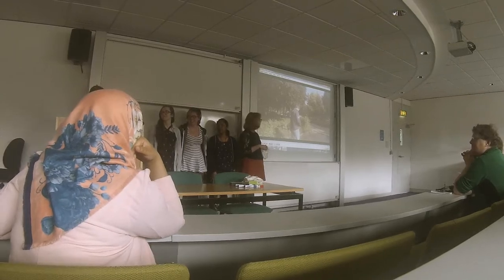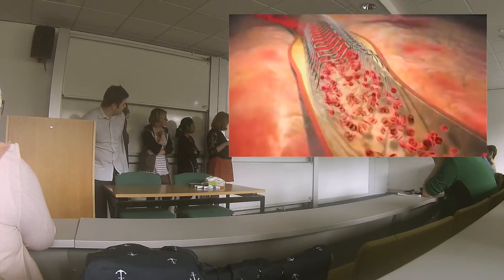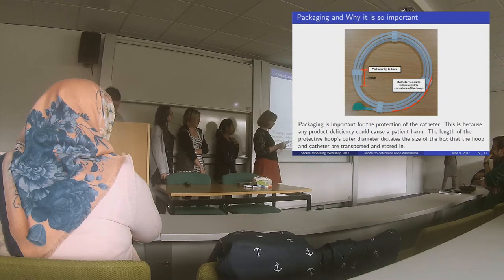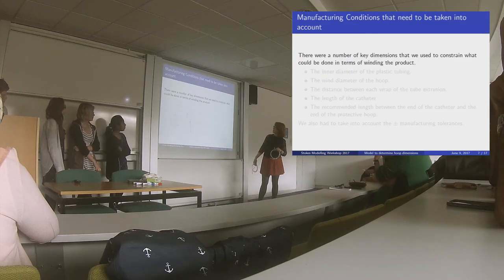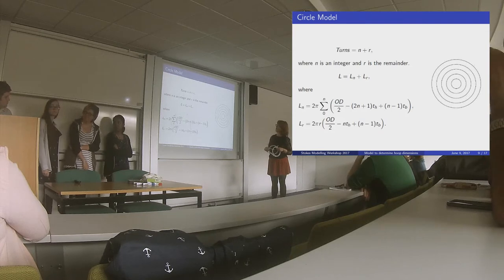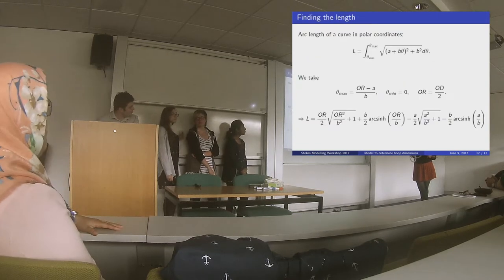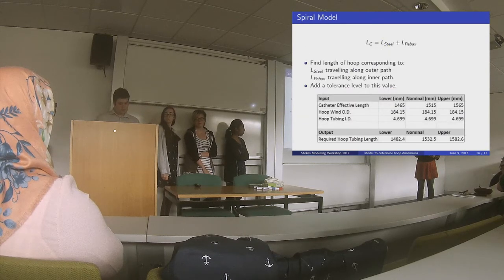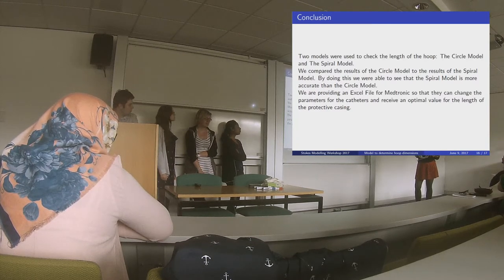HEART ATTACK!!!❤ CATHERER PROBLEM PRESENTATION❤ (STOKES MODELLING WORKSHOP NUI GALWAY)❤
Thanks to everyone at the workshop it was great fun:)

TURN ON MY POST NOTIFICATIONS TO NEVER MISS A DAY

*NEW VIDEOS: MONDAYS, WEDNESDAYS, AND FRIDAYS*

*VIDEO CLIPS USED IN PRESENTATION*